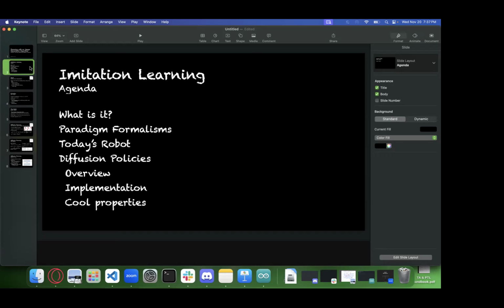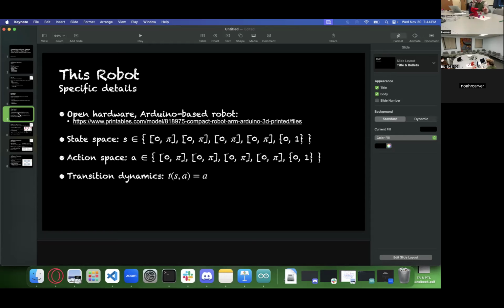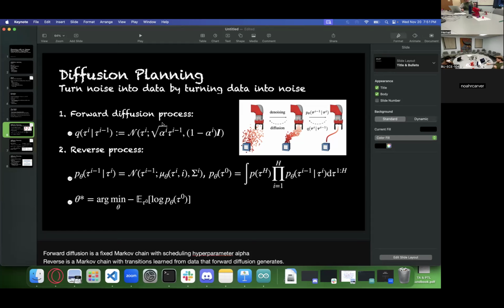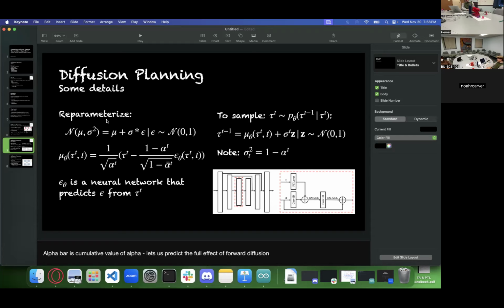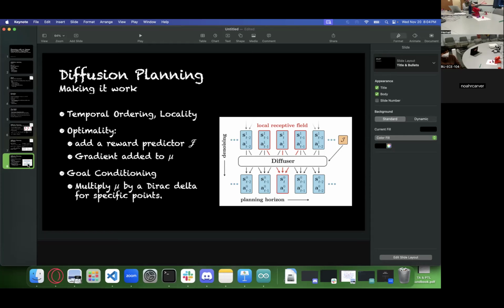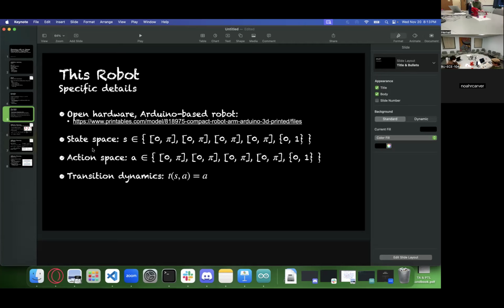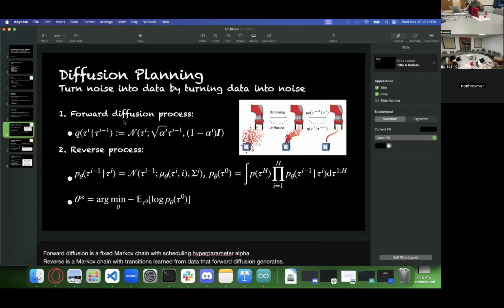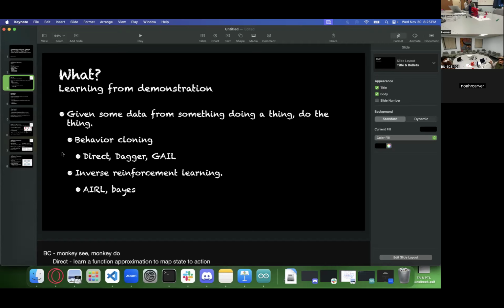N2E Robotics: Imitation learning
Noah explains how diffusion planning is used to do imitation learning and he also brought with him his robot that he plans to collect data with.